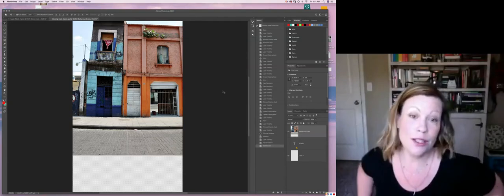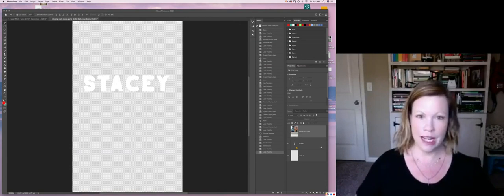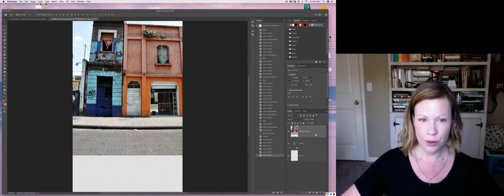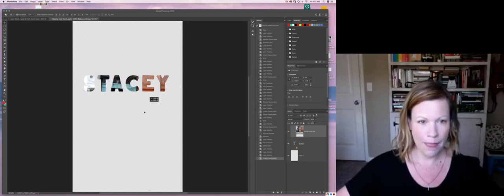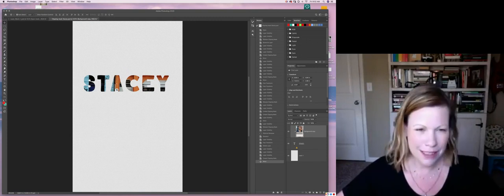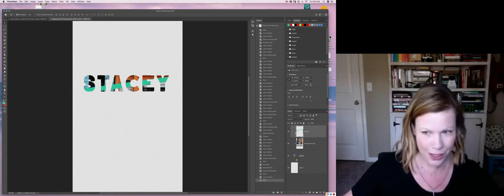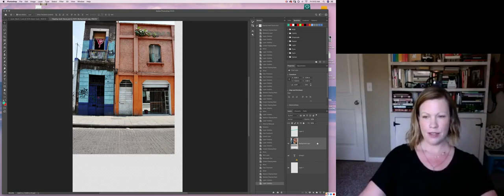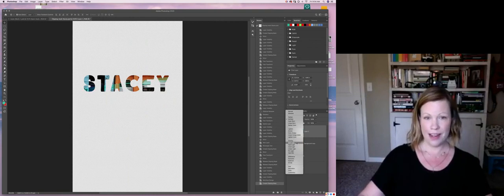Clipping Mask Photoshop